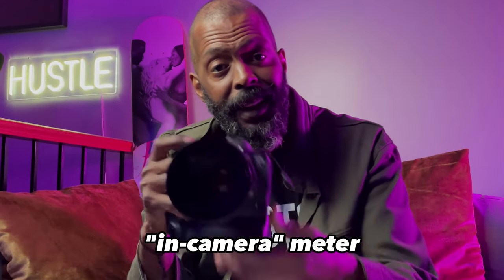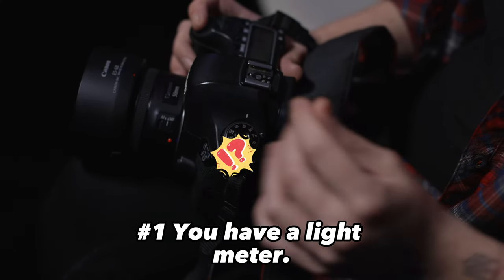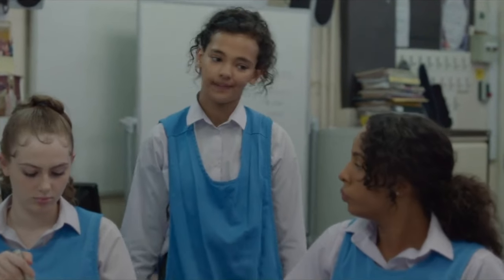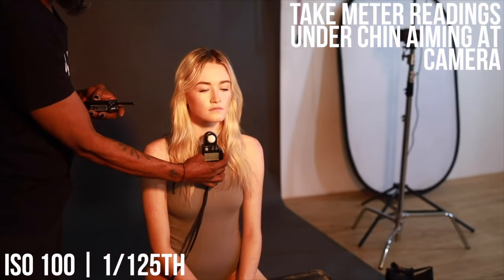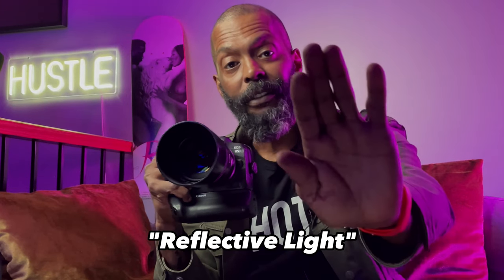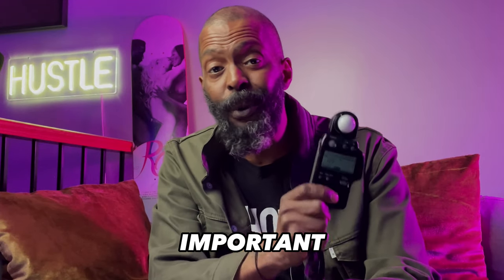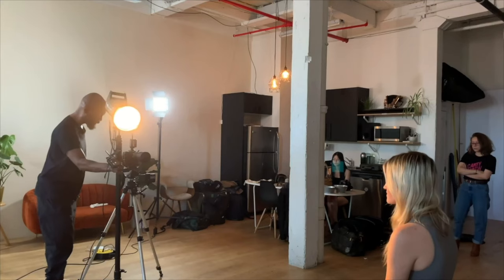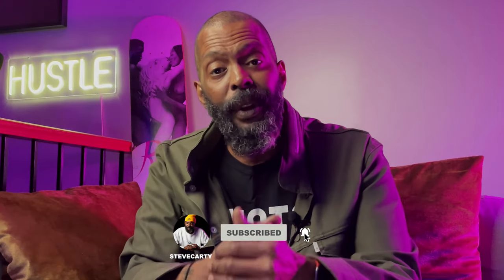STOP Making "How to in Shoot MANUAL MODE" Videos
PHEW, finally I made it. You're searching ... How to shoot manual? Shooting in Manual Mode? This is the last video you'll ever need on shooting in Manual mode on that camera of yours. Do you have a reason I've missed? Leave your reasons for shooting M in Comments. I read them all.

⚡️With over three decades of experience as a professional photographer, I specialize in editorial portraits, street style, and advertising. My mission with this channel is to inspire, guide, and teach aspiring photographers. Enhance your skills and elevate your work with 3 live shows a week, every Tuesday, Thursday and Sunday. Stay updated with new edited content weekly. Let's grow and create together.⚡️YouTubeBlack

🧨 Register now for my Photographers Mentorship Program and grow Photography Career GUARANTEED (LIMITED SPOTS)

for exclusive content that doesn’t appear anywhere else.

💻 Discord Submit your photos for review / Join my growing Photographers Community

💻 View my extensive portfolio From Kanye to Daft Punk, Pharrell to Sandra Oh, it’s all in here.

👍🏾 Amazon Pro Gear on the Cheap [full list]

📸 Neewer Vision 4 300W GN60 Outdoor Studio Flash Strobe Li-ion Battery Powered Cordless Monolight

📸 Neewer Li-ion Battery High Capacity Rechargeable Flash Spare Battery for Vision 4

🎬 Video Lighting

📸 Full Gear list From my Cameras, lenses of choice to Rigging. It’s all here.

You are not obligated to do so, but it does help fund these videos in hopes of bringing value to you!

Keep shooting. You get better every time you look thru that little window.

Finally, don't be afraid to ask questions! Many of my videos and podcasts are the result of mentoring other photographers, and I’m always happy to help.